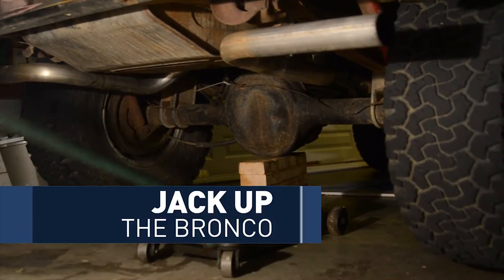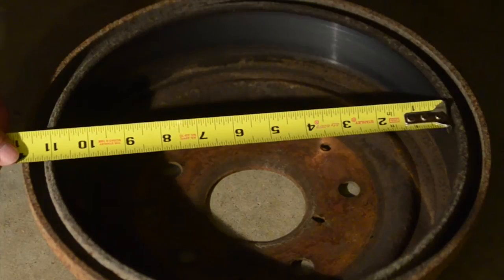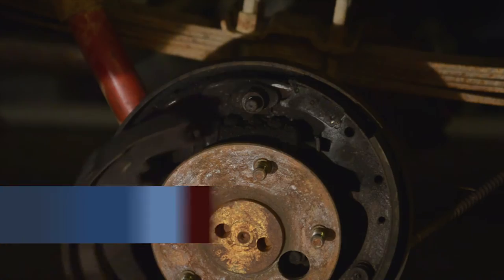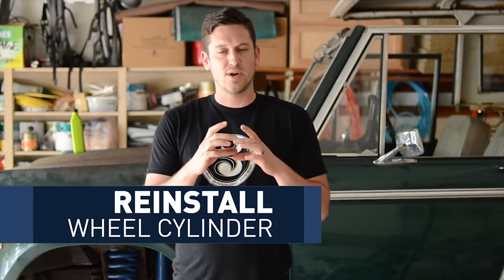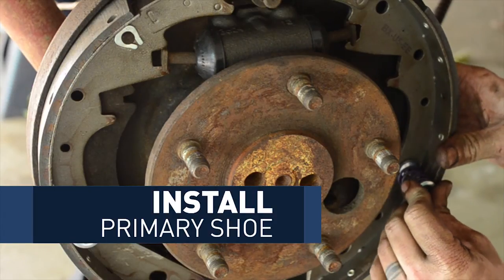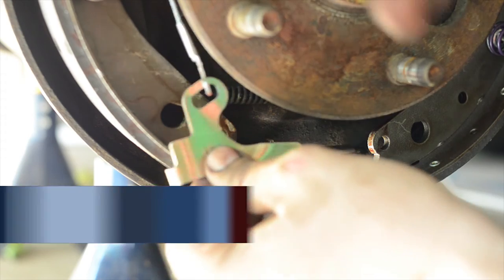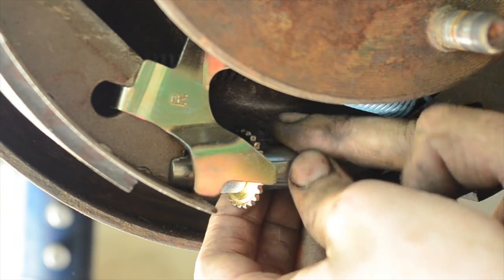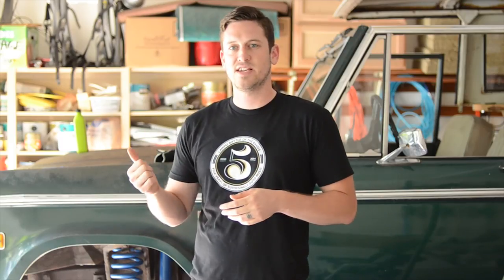Rebuilding Drum Brakes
My brakes on my 1975 Ford Bronco were getting old and spongy, so I decided to rebuild them. These repairs are pretty common and usually the last step on restorations.